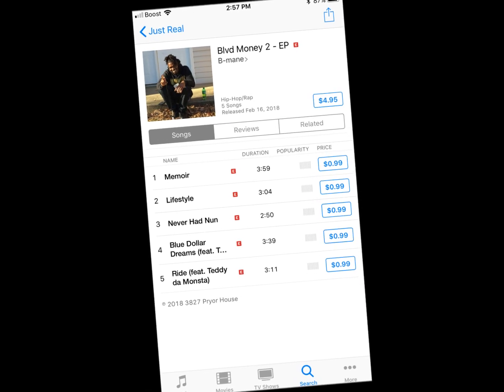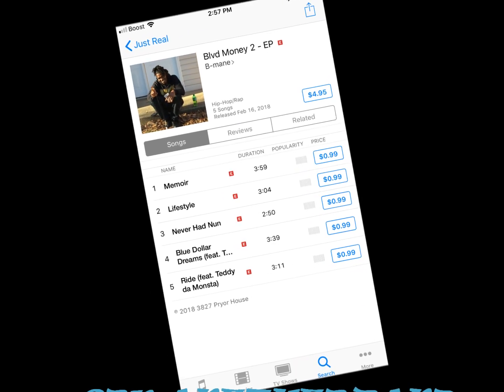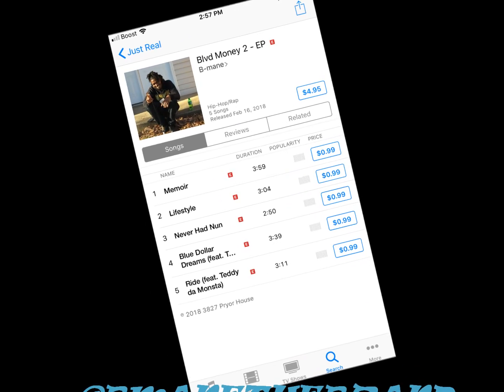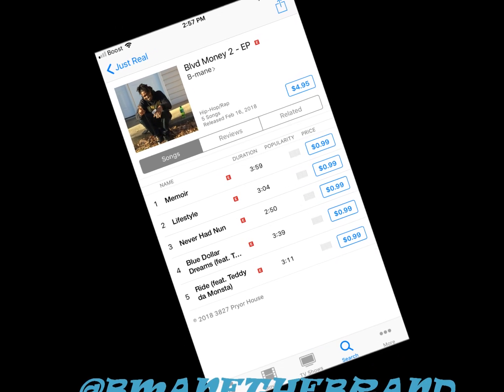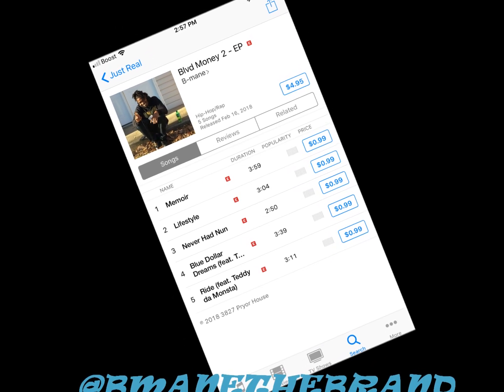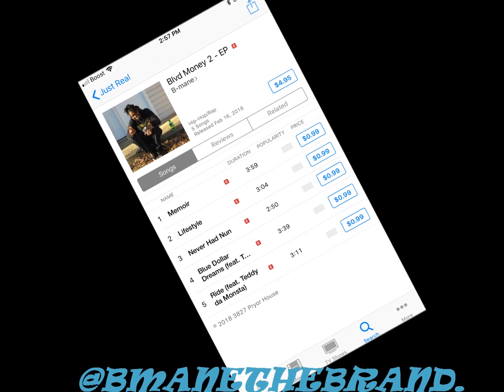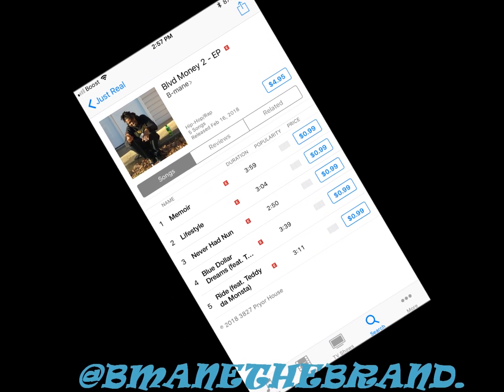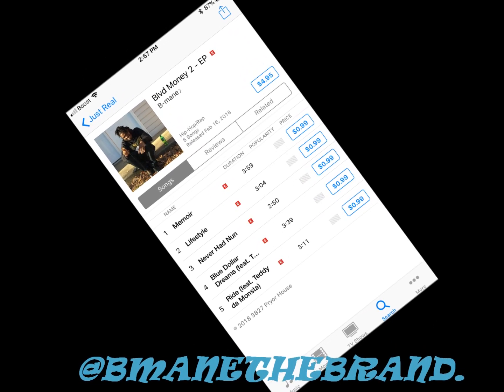LIL UZI VERT METRO BOOMIN YOU WAS RIGHT (B-MIX)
WHOLE LOTTA BLVDMONEY SHIT @BMANETHEBRAND